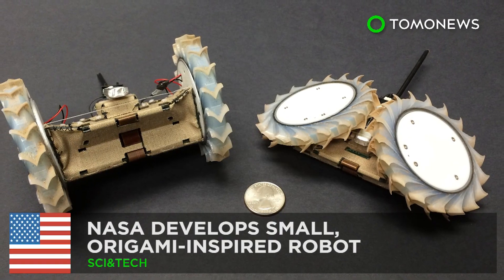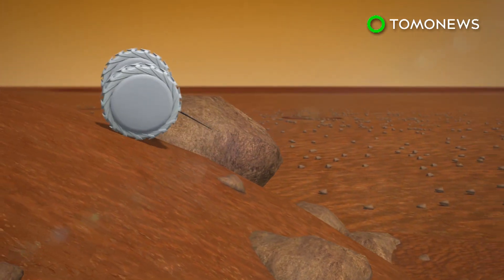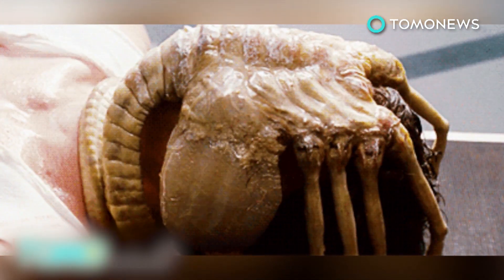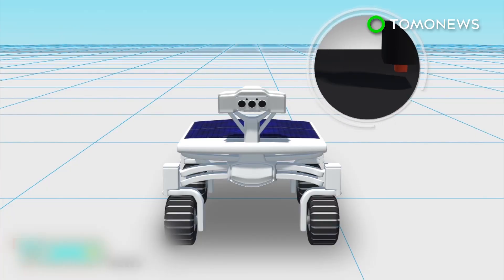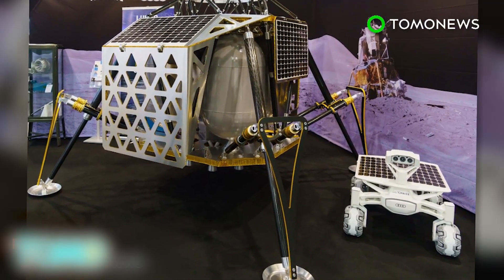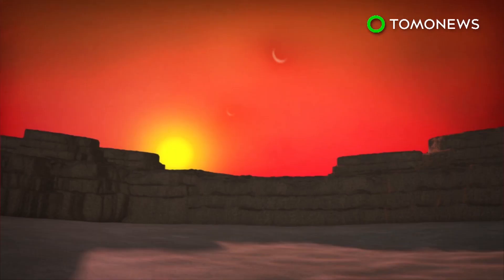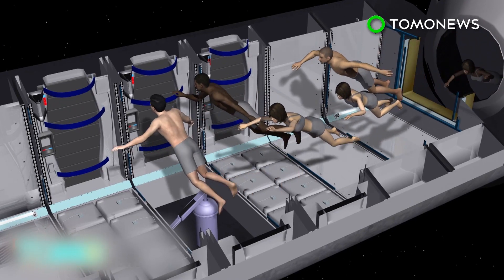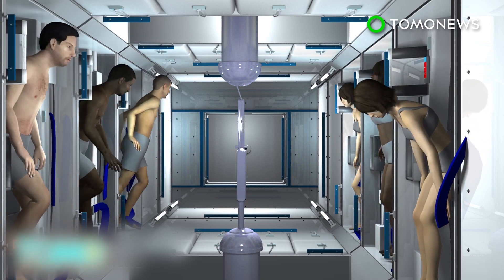NASA PUFFER scout bot: NASA develops origami-inspired robot to go with large rovers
PASADENA, CALIFORNIA — NASA has designed an origami-inspired robot built to reach terrains and fit into places larger rovers cannot access.

The Pop-Up Flat Folding Explorer Robot, or PUFFER, is being developed at NASA’s Jet Propulsion Laboratory in Pasadena, California, NASA reported.

The robot has two wheels that can be folder over the body, which allow the mini-rover to crawl in addition to roll. The PUFFER also has a tail for stability and comes equipped with a high-resolution camera, according to SPACE.com.

It has solar panels on its belly and can flip over when its batteries need to recharge.

The robot can climb up inclines of up to 45 degrees, investigate overhangs and be dropped into pits or craters, according to NASA.

On a flat dirt path, the PUFFER has a range of about 2,050 feet (625 meters) on one battery charge, NASA reported.

The tiny scout robots are meant to accompany larger rovers and can be flattened like cards and stacked one on top of the other.

Developers are now planning to add scientific instruments and giving giving the PUFFER autonomous capabilities. It is currently controlled remotely via Bluetooth.

Future designs may also increase the size of the PUFFER for added durability, according to NASA.